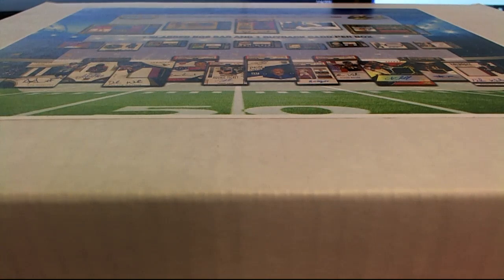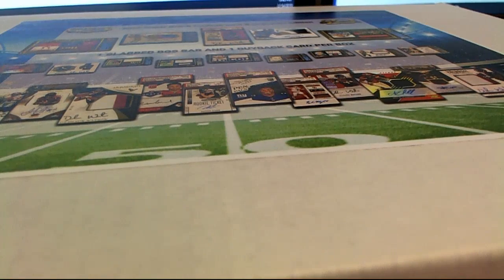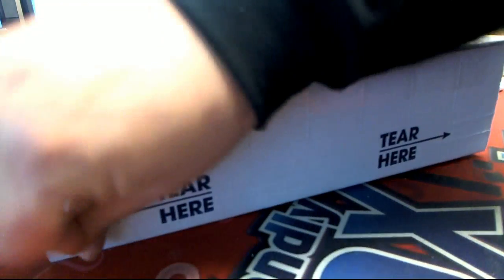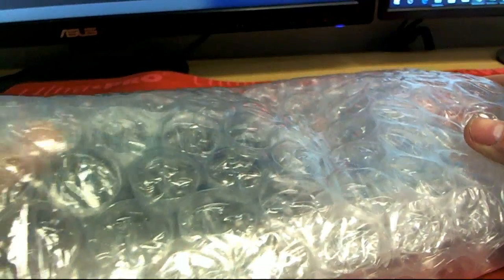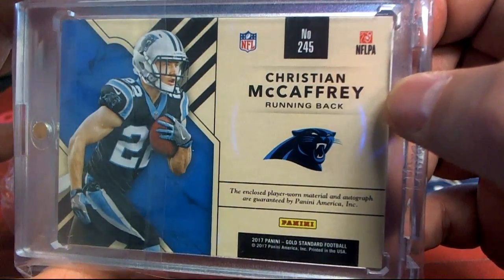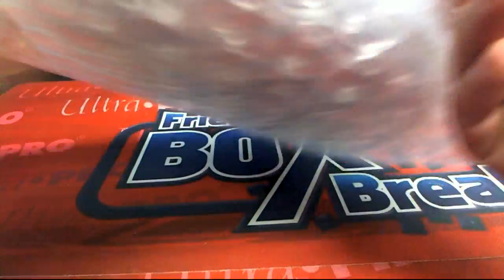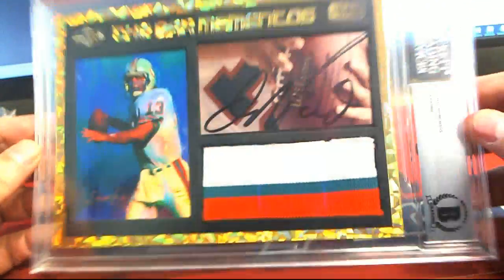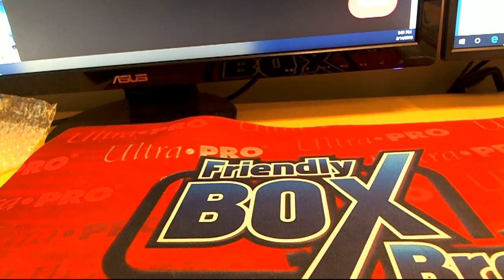2019 SUPER BREAK FOOTBALL BARS & BUYBACKS EDITION HOBBY BOX ID SBFBBARSPER104